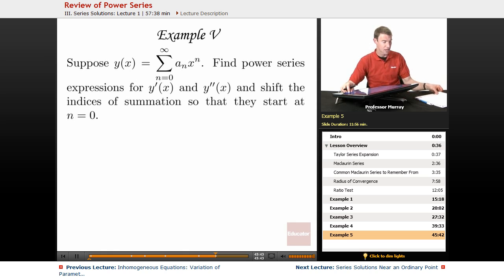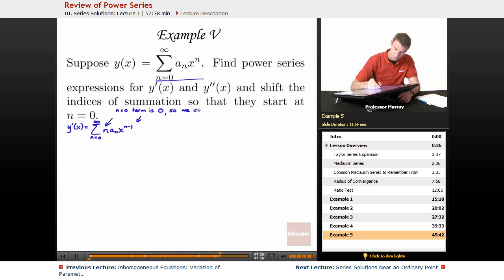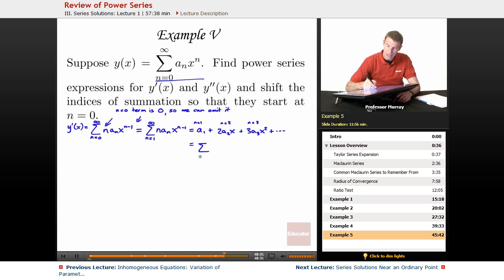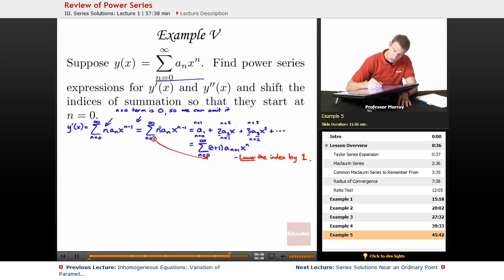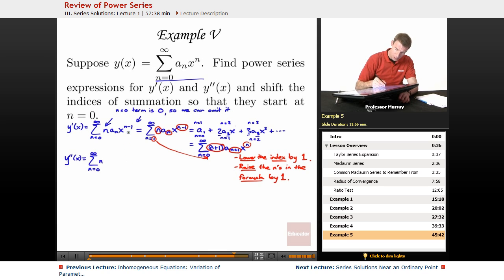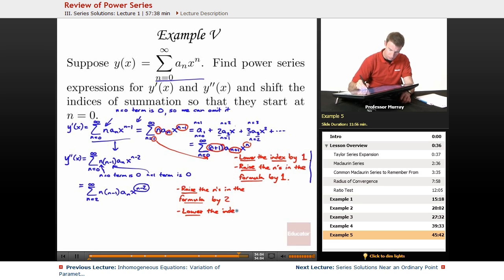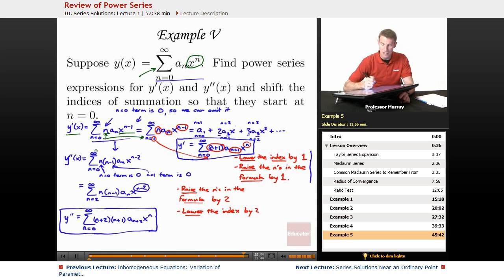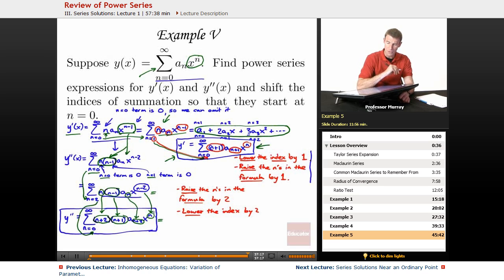Differential Equations: Review of Power Series